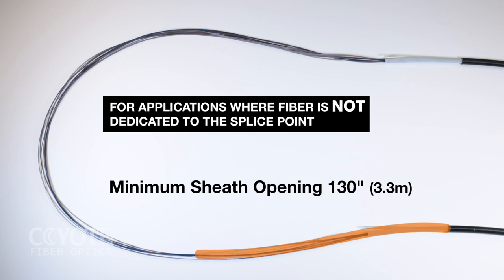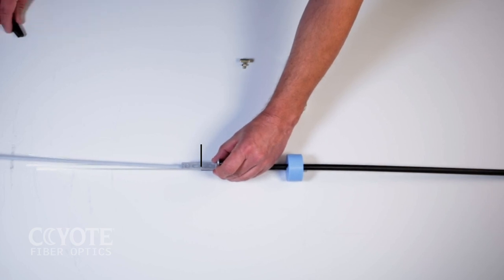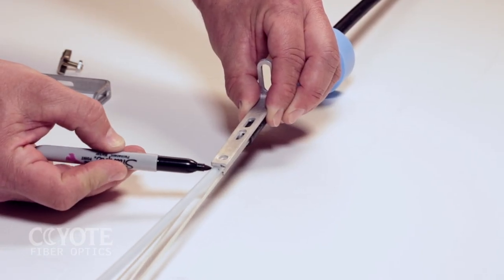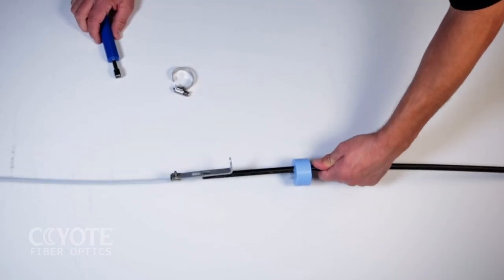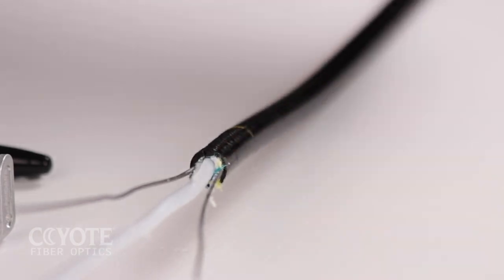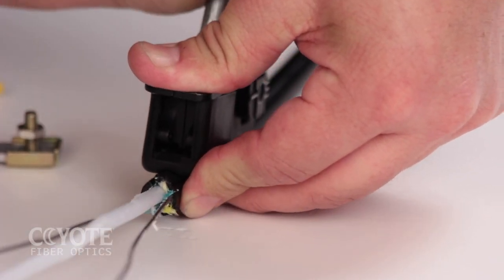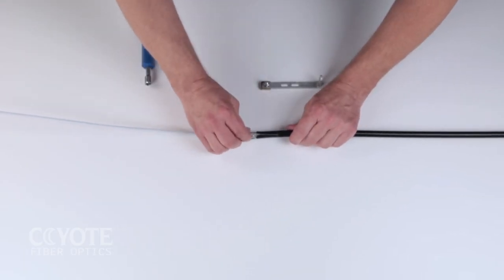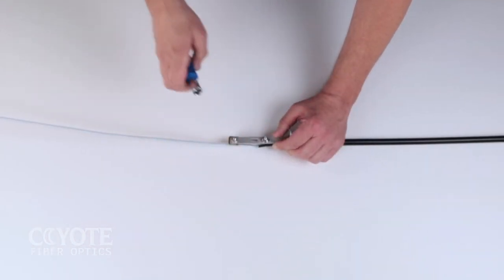COYOTE® Dome Closure (6.5" Ribbon) Training PART 04: Cable Sheath Opening